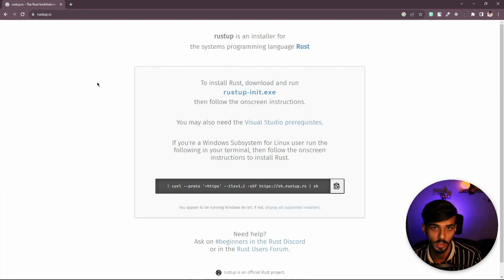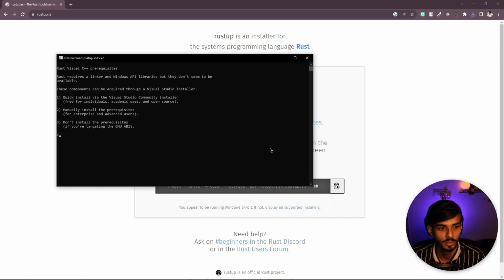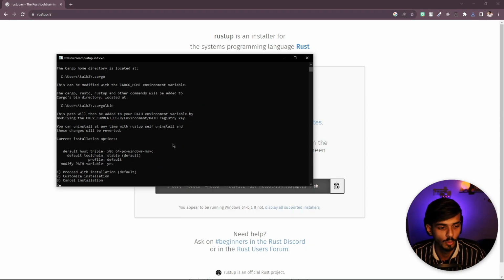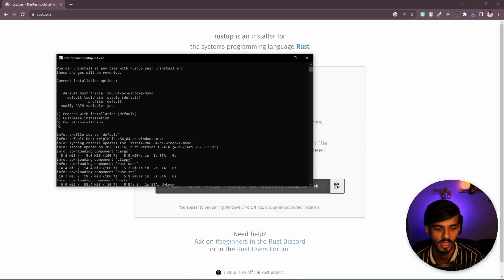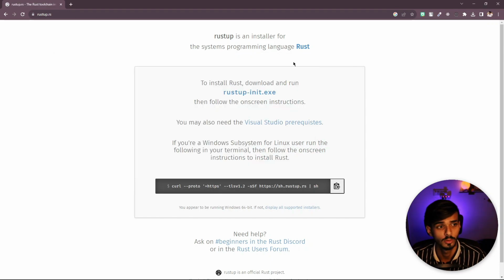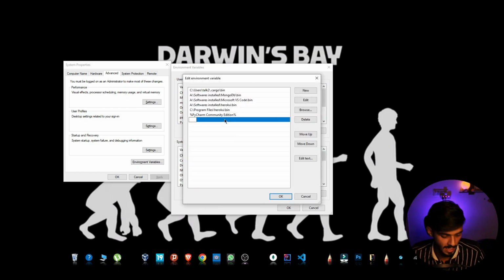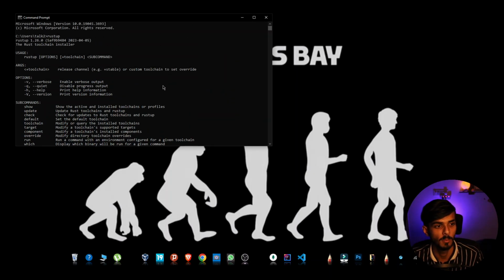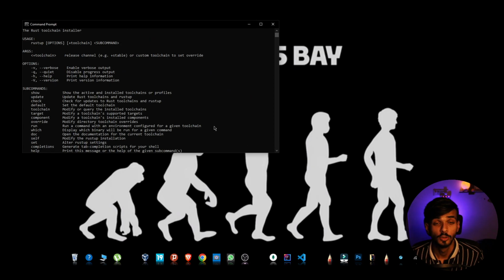🔧 Step-by-Step Guide: Installing Rust on Windows & Creating Your First sample Project with Cargo 💻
👩‍💻 Welcome to this comprehensive tutorial on installing Rust on Windows! In this video,we will walk you through the entire process, from downloading Rust to setting up crucial environment variables and initiating your inaugural project using Cargo.

Whether you're new to programming or just getting started with Rust, this guide breaks down each step clearly and concisely. By the end of this tutorial, you'll have Rust installed and configured on your Windows system, ready to dive into your own projects with confidence.

Timestamps:
0:00 - Introduction
0:58 - Downloading & Installing Rust for Windows
2:10 - Setting up Environment Variables
2:35 - Verifying the installation
2:52 - Creating Your First Project with Cargo

Follow along and get your Rust environment up and running hassle-free! Happy coding! 🚀💻

Share the video as much as possible so that all coding and programming enthusiasts get help and benefits.